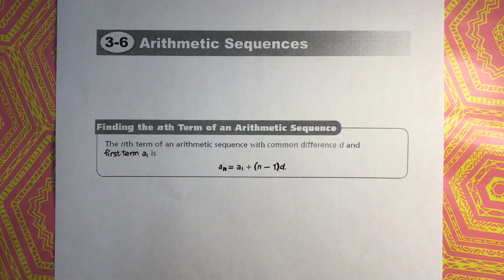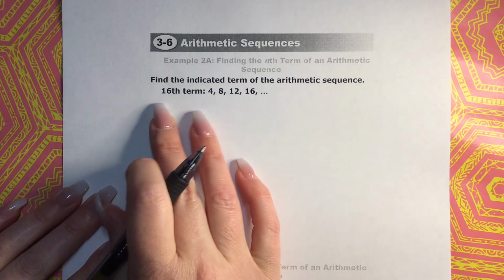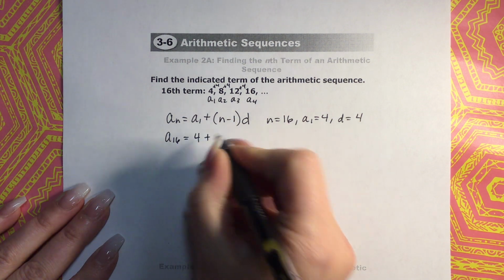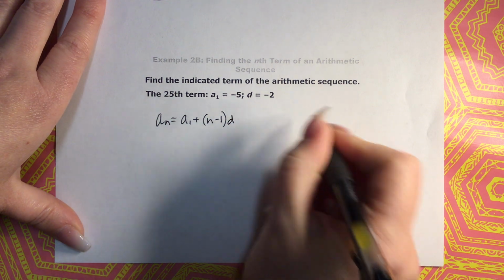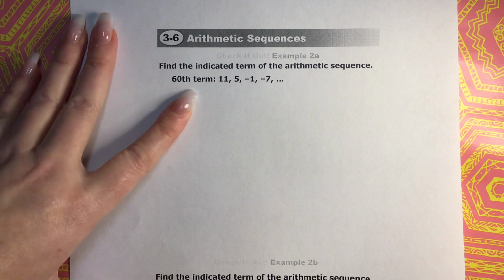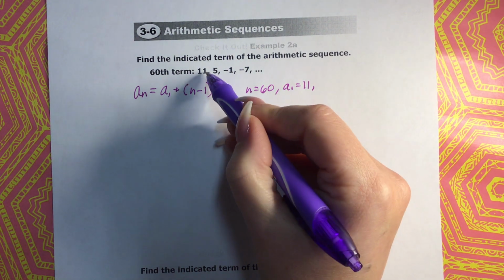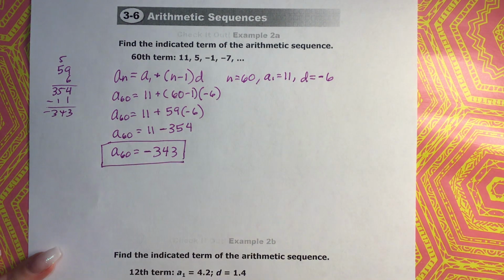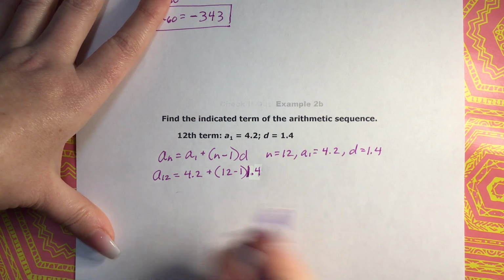Chapter 3.6 Finding the nth Term of an Arithmetic Sequence Ex. 2